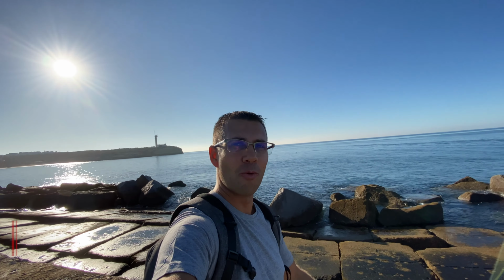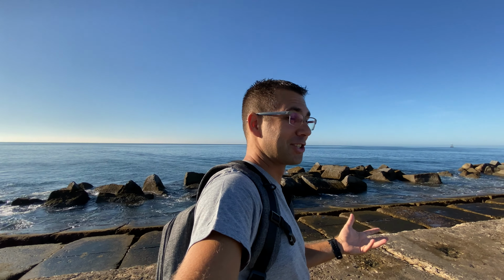Is the iPhone 11 PRO the BEST Smartphone to Capture VIDEO ?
✅ SUGGESTED VIDEOS  ✅

✅ RECORDING GEAR: ✅